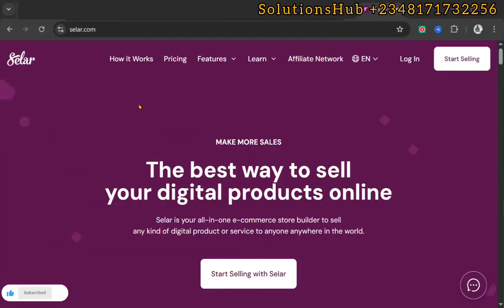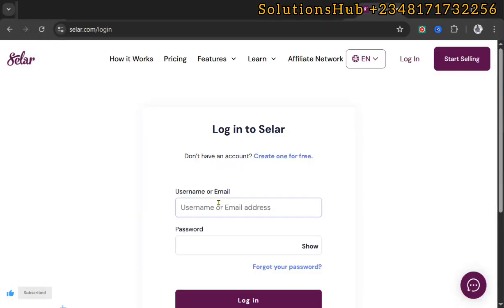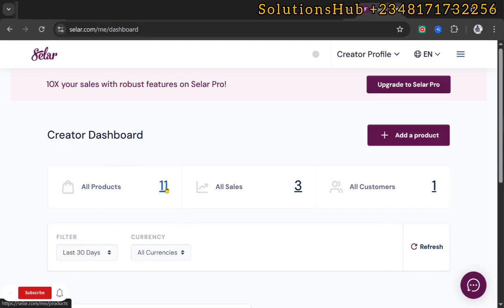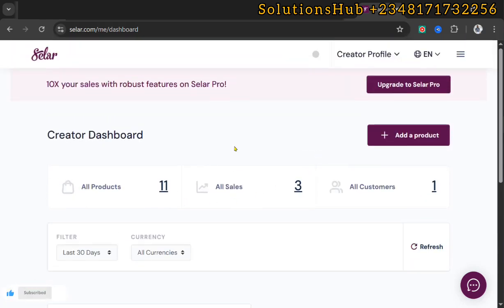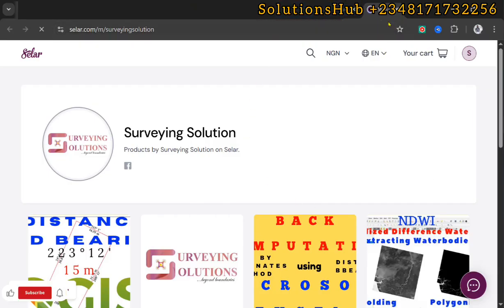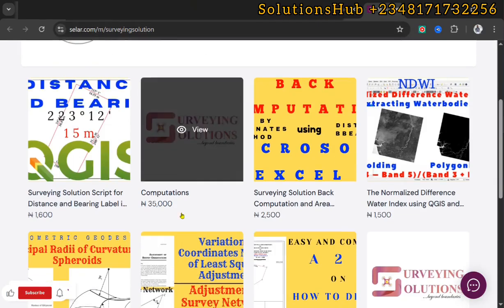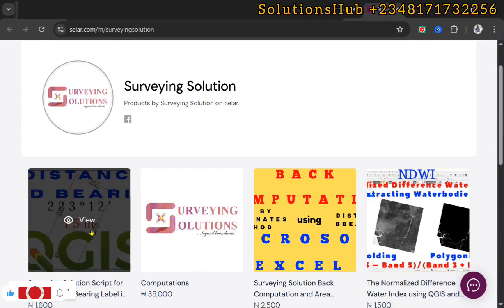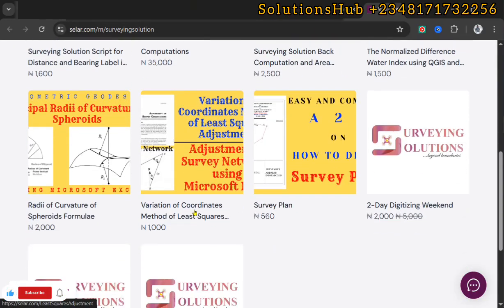Selar Products Link | How to Locate Selar Products Link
How to Locate Selar Products Link